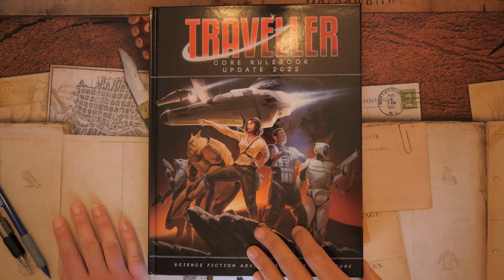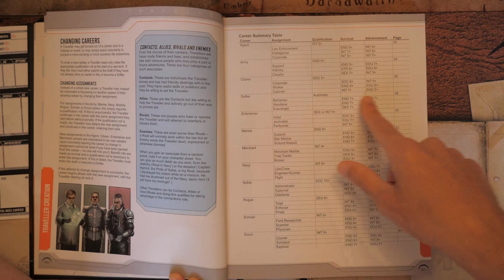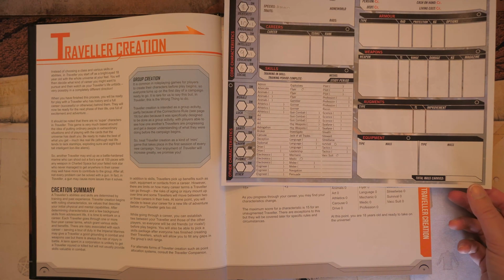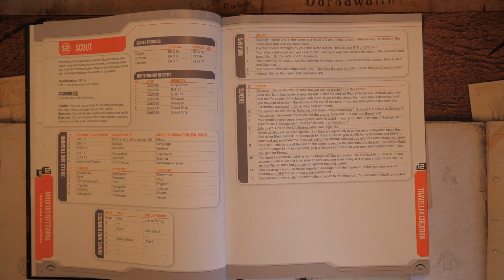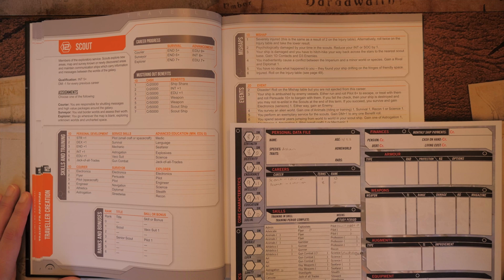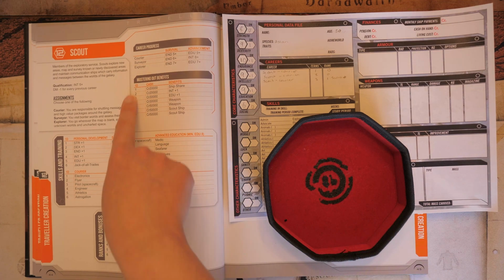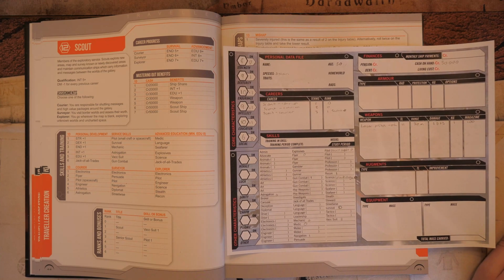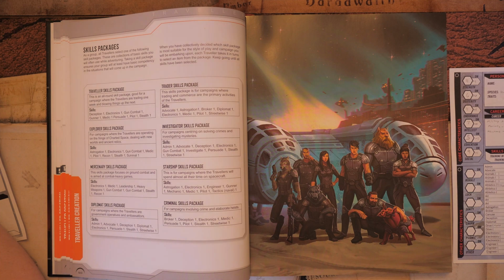Man and Wife Make a Traveller Character (2022 Core)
I am joined with my wife as we make a character from start to finish.

Chapters:
0:00 Introduction
4:31 Term One
20:42 Term Two
25:54 Term Three
37:07 Skill Packages